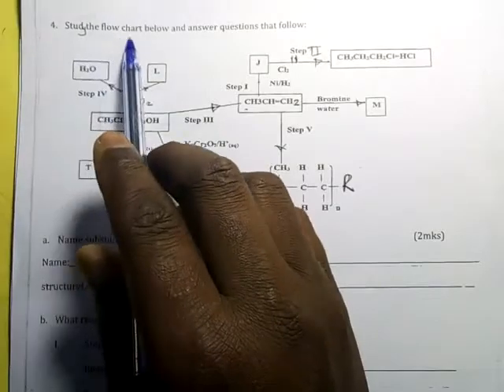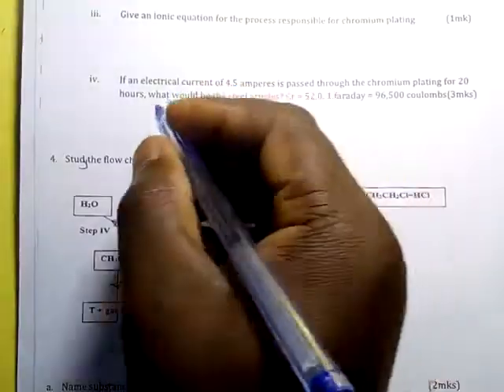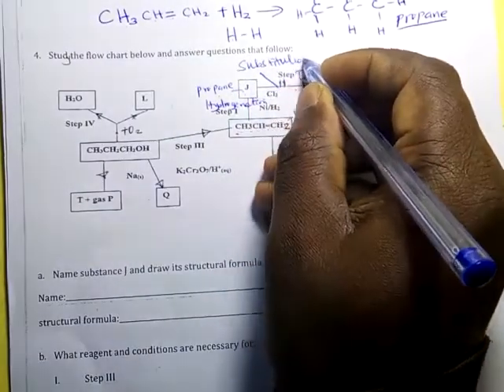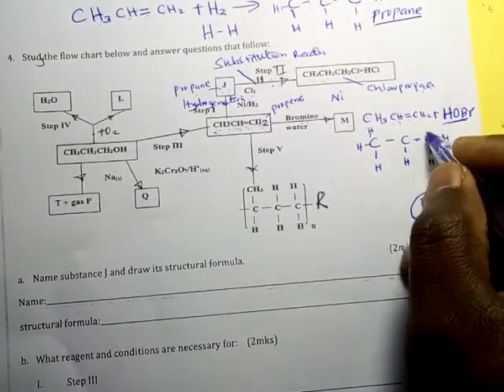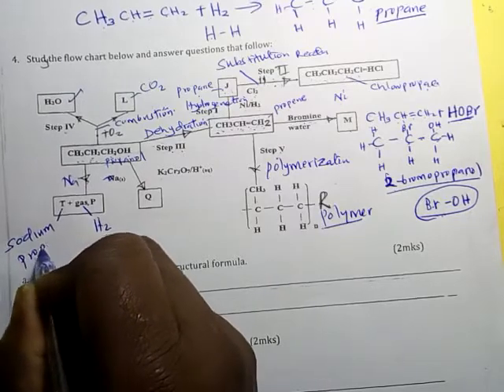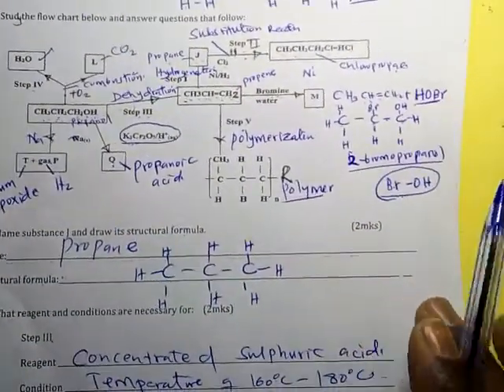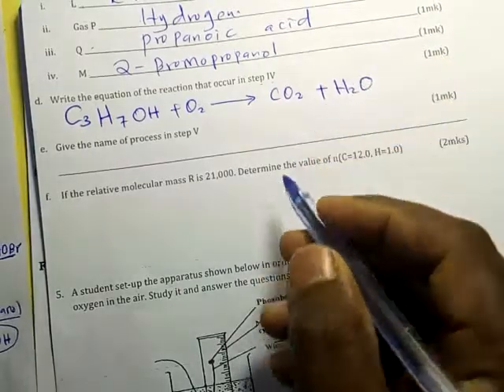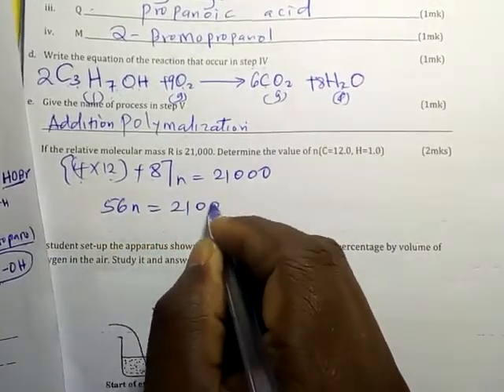ORGANIC CHEMISTRY KCSE REVISION QUESTION AND ANSWERS.SERIES 2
We shall study the the basics that will help us understand organic chemistry. We shall many Examples for better understanding. We shall deal with the flow charts containing functional groups of alkanes, alkenes , alkynes, alcohols and alkanoic acids.